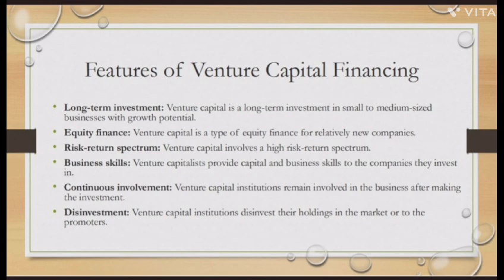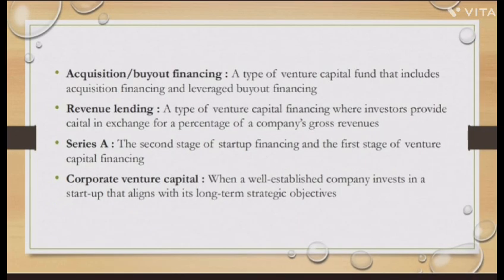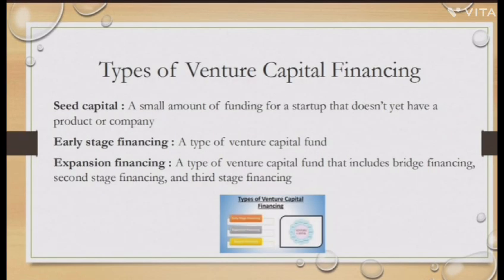VENTURE CAPITAL FUNDING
Student video III B.COM-A / JAYA SREE.M